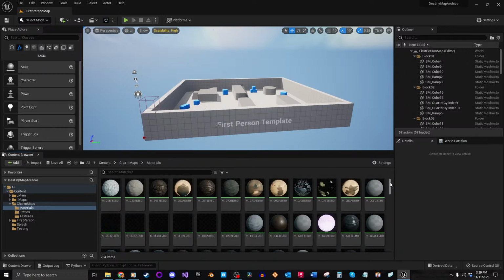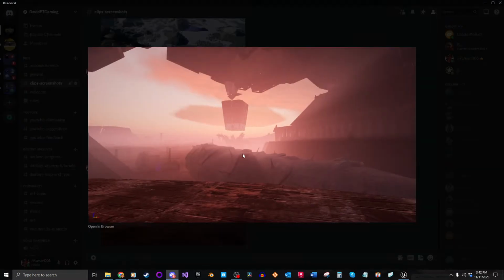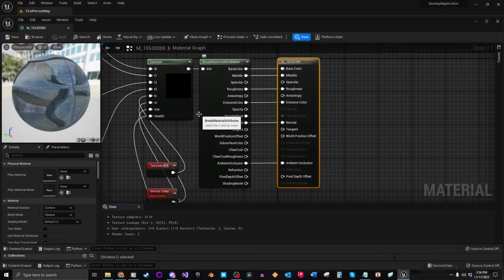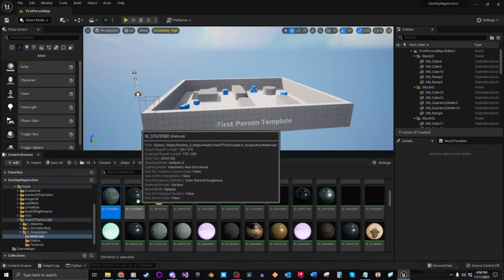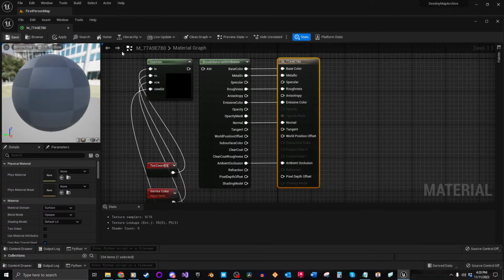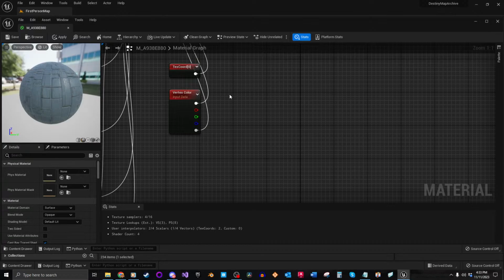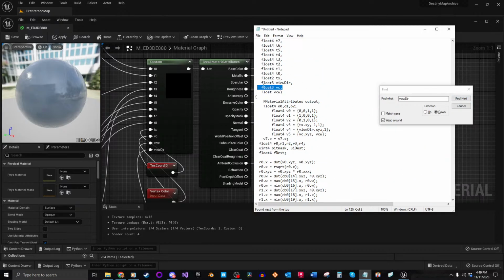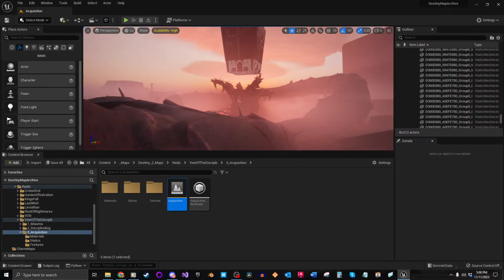Recreating Vow of the Disciple Raid in Unreal Engine 5 Devlog. | 01 Live Stream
In this live stream I'm Ripping Destiny 1 & 2 models to Unreal Engine 5 please enjoy music by Destiny OST and Dev work for recreating this map. if you have questions please comment in the chat.